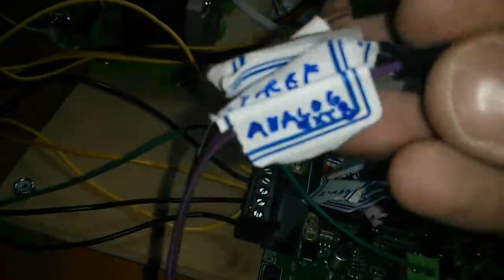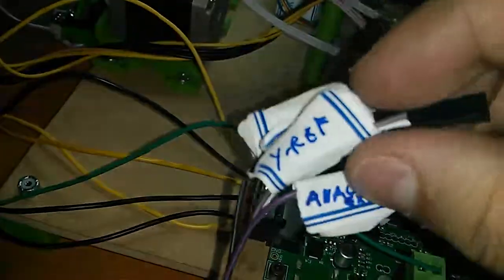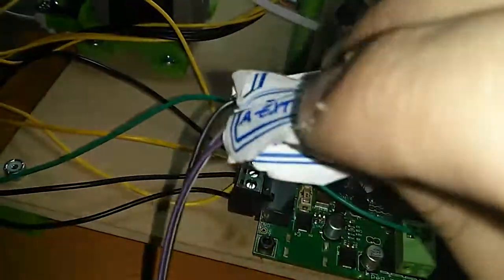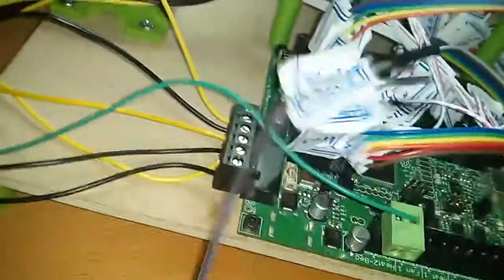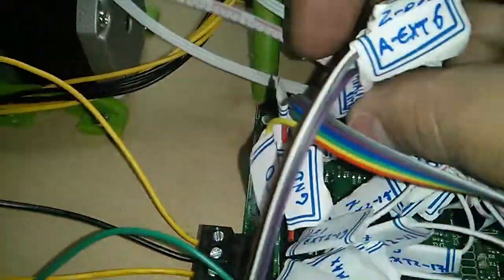24-connect-vrefs.mp4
24 - Connect VRefs